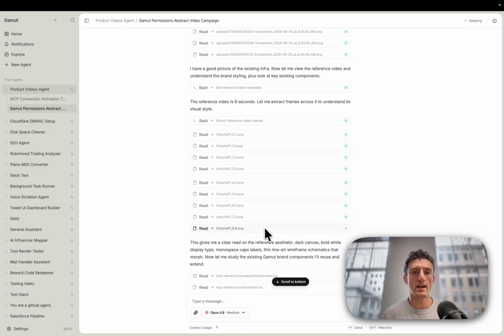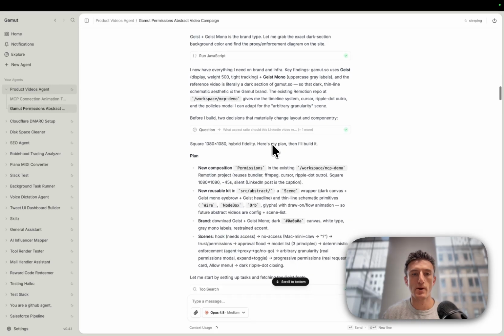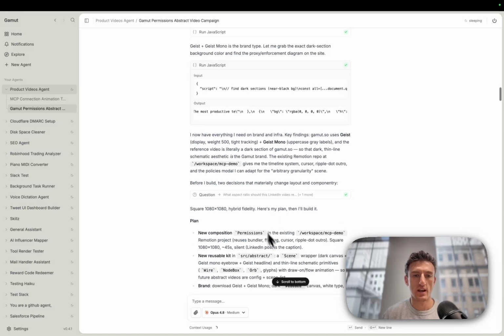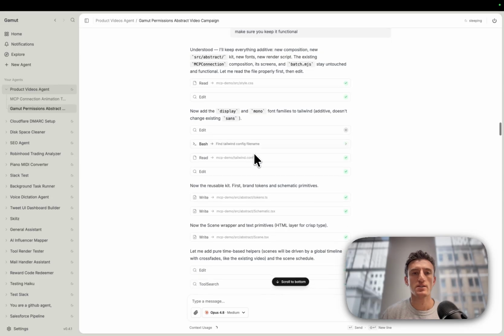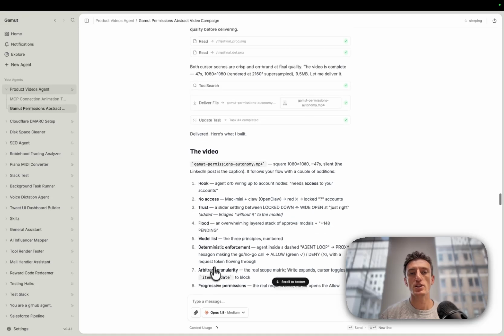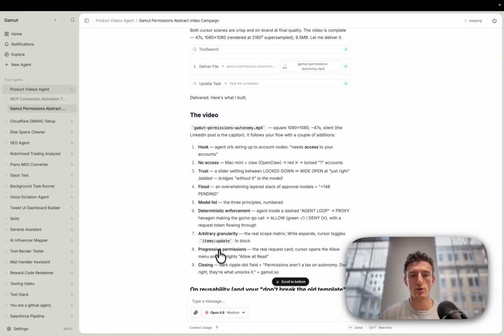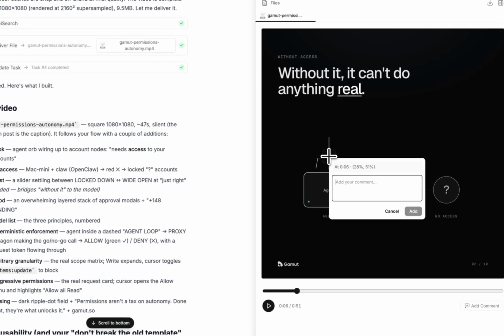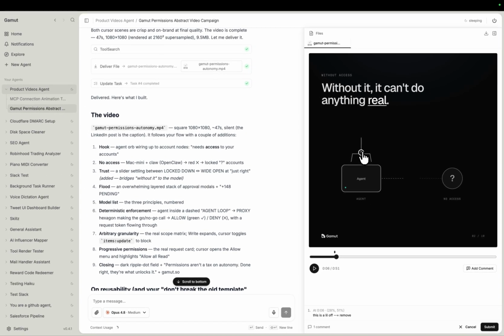How I Use an AI Agent to Create All My Marketing Videos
I built a Gamut agent that produces, renders, and publishes marketing videos for me — and in this walkthrough I show you exactly how it works.

What you'll see:
- How a simple prompt turns into a fully produced video
- The agent visiting our website to extract brand colors and fonts automatically
- Real-time rendering with Remotion (video as code)
- The self-improvement loop: the agent renders, reviews frames, and iterates
- Interactive feedback: leaving timestamped comments for the agent to fix
- Multiple video styles: from animated explainers to product demos

The agent uses Remotion to build videos as code, which means every element — text, animations, transitions — is customizable and version-controlled. No video editing software needed.

Get the skill to set this up for your own Gamut agent (link in comments).